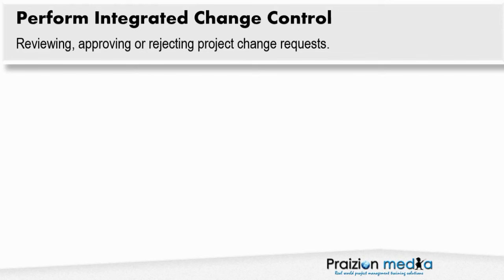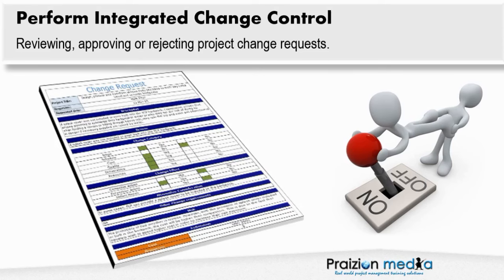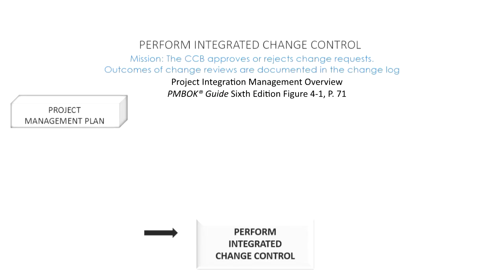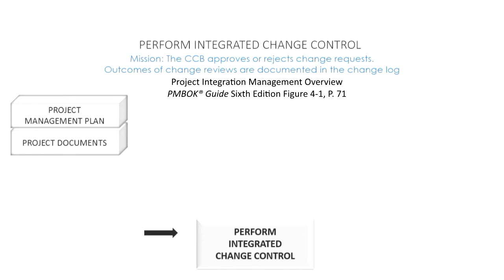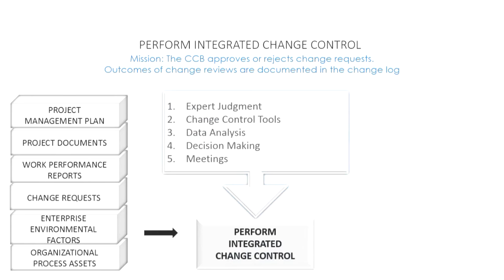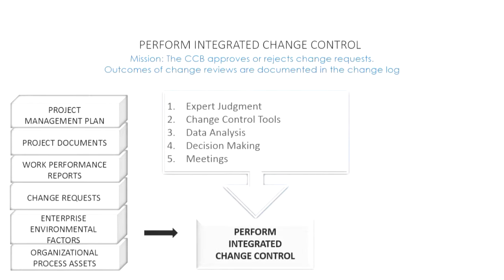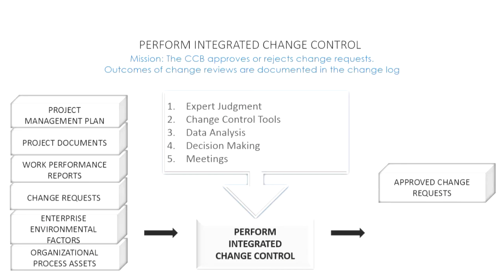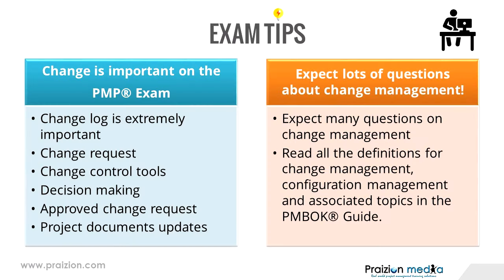Perform Integrated Change Control - PMP Exam Prep